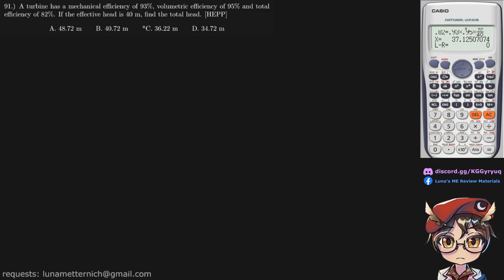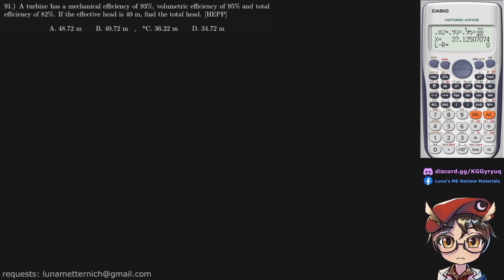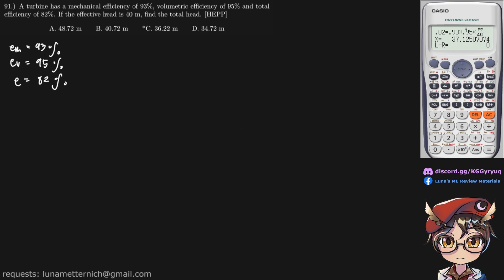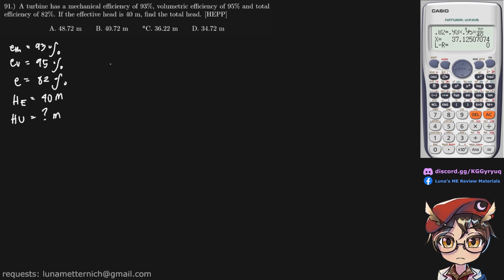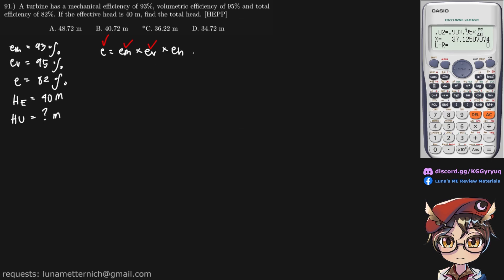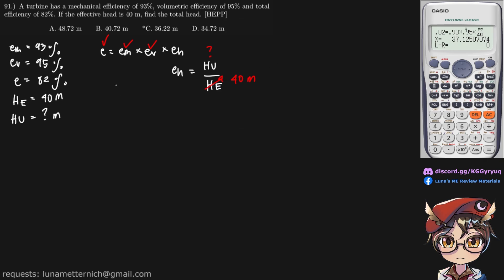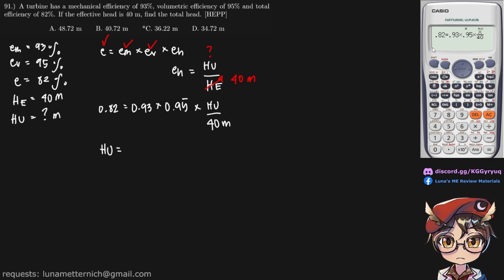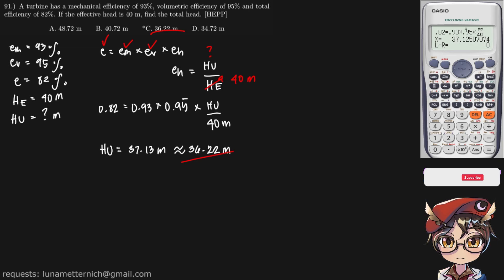A turbine has a mechanical efficiency of 93%, volumetric efficiency of 95% and total efficiency o...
Q: A turbine has a mechanical efficiency of 93%, volumetric efficiency of 95% and total
efficiency of 82%. If the effective head is 40 m, find the total head.